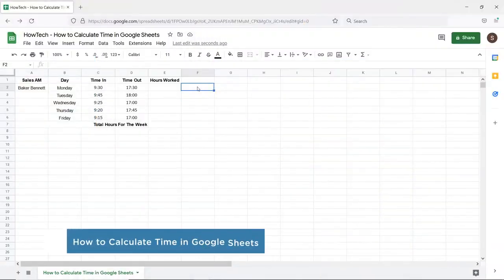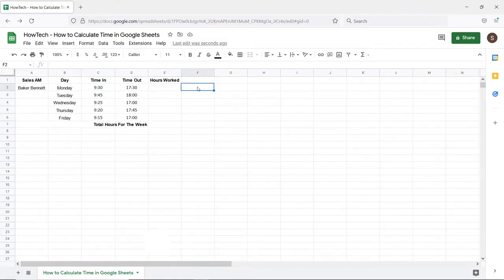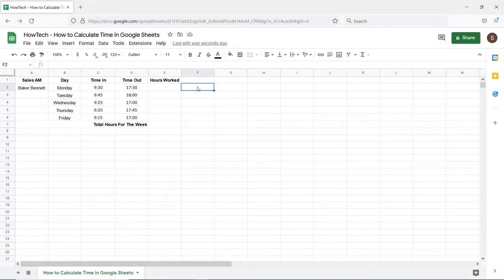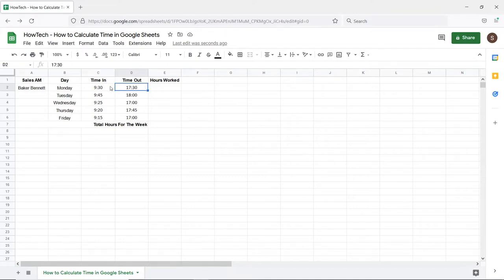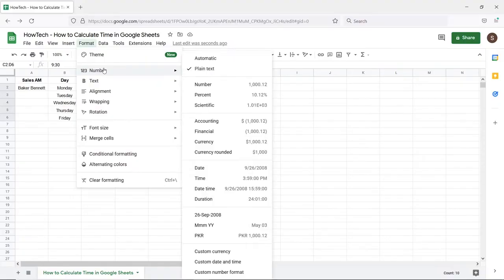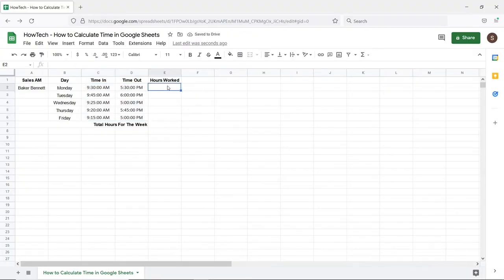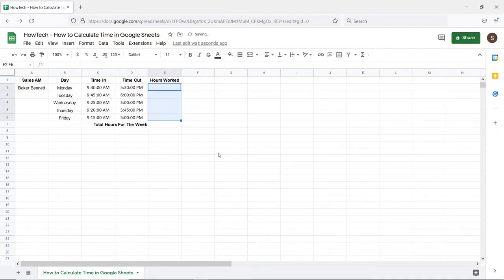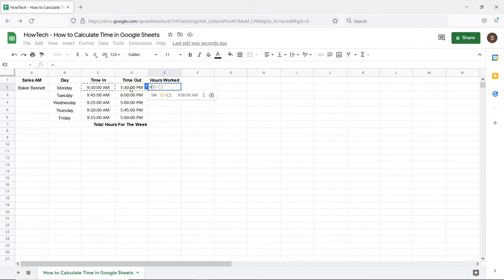Calculate Time in Google Sheets and Compute Time Differences with Built-In Time Functions